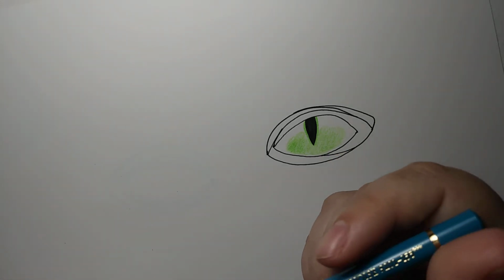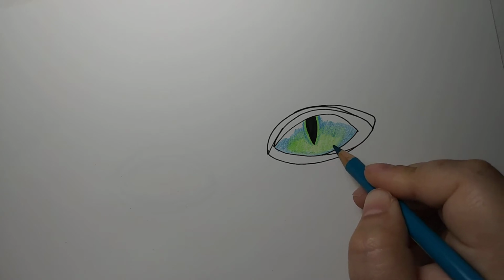Dragon Eye Gem Tutorial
This is how I create a Dragon Eye gem! These have so much drama I just love them!

And if you would like to check out my books, video tutorials and coloring pages I am on etsy at